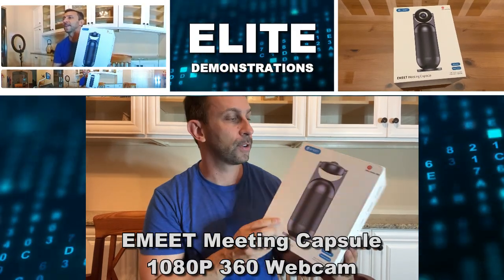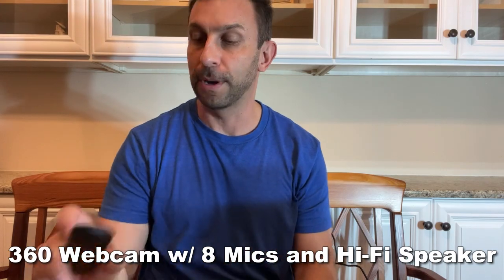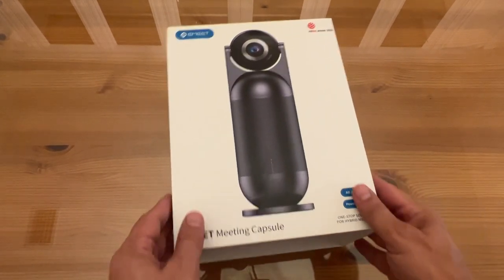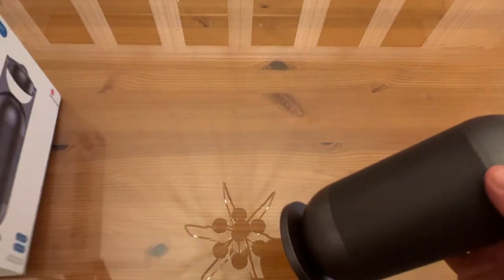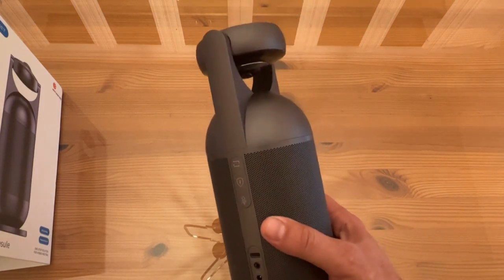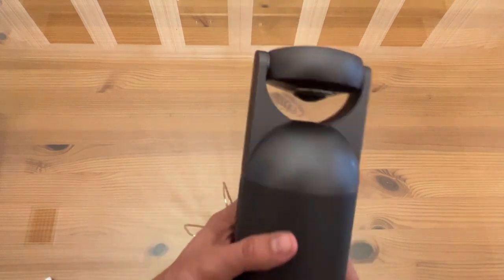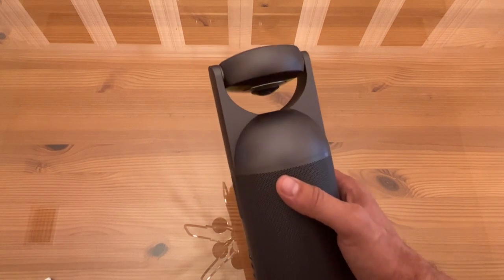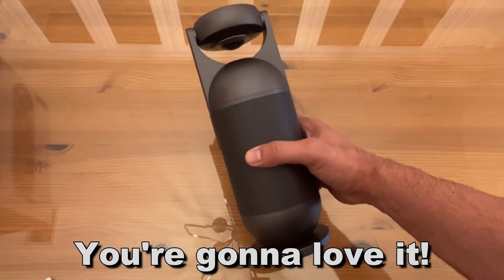Video Conference Camera - EMEET Meeting Capsule 1080P 360 Webcam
【360°View 1080P Camera & Auto Capturing Speakers】The conference room camera’s 360 webcam allows viewers to see the entire room.The AI focusing tech frames main speakers via voice/face/feature capturing algorithm. All attendees’ panorama and main speakers’ split images are displayed simultaneously. Dissatisfied with a common wide-angle camera only observing from a single fixed angle? Choose it for better engagement, both your clients and staff will feel more a part of a video conference.
    【8 AI Mics Array & 360°Voice Pick Up】The conference room webcam features exclusive VoiceIA4.0 tech which enables the 8 mics to achieve noise reduction, echo cancellation, human voice strengthening and full duplex. Meanwhile, voice can be clearly delivered within a sphere of an 18ft radius. All attendees can be clearly heard even from the far ends of tables with the webcam for conference room. The video conference camera really provides a smooth and clear auditory carnival for zoom room.
    【5 Video Modes】The conference room camera system has 5 video modes. 360° collaboration mode shows panoramic picture for all attendees and 1-3 split screens for main speakers. 360° speech mode displays panorama to hold all participants and 1 split slide for only 1 speaker. 180° classic mode shows wide-angle image for small to medium meetings. 60°-95° spotlight mode brings stabler and clearer image. 0° privacy mode cuts off your voice and image but continually transmits the voice from other side.
    【3-in-1 Professional Conference Webcam】The conference room camera system is composed of a 360 webcam, 8 mics and a 10W speaker. Every speaker can be captured via the 1080P HD webcam with 360° AI focusing and face-center capturing algorithm. Every voice can be heard via the 8 Omni-directional microphones. Every idea can be delivered via the 10W Hi-Fi speaker. It is a perfect one-stop solution for zoom room and video conference.
    【Powerful but Portable USB Webcam】The conference room webcam with remote control can also be controlled by an online eMeetLink. There isn’t a watermark logo on the screen. Plugging means playing. Daisy Chain can connect the video conference system with another EMEET Meeting Capsule or EMEET OfficeCore M3 to enlarge the meeting scale. Although the webcam with speaker and microphone is powerful, it is portable enough to be taken to any meeting room inside or outside of your company.